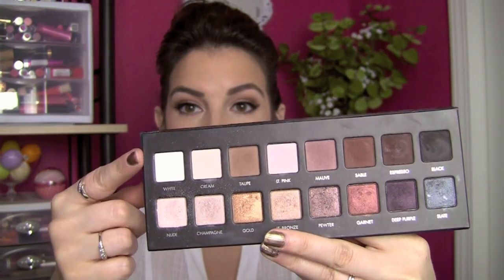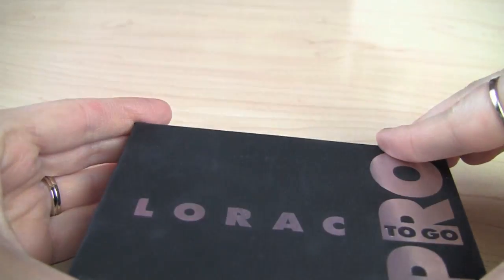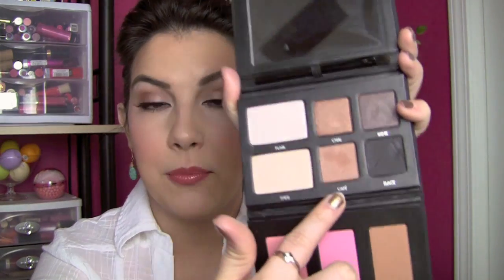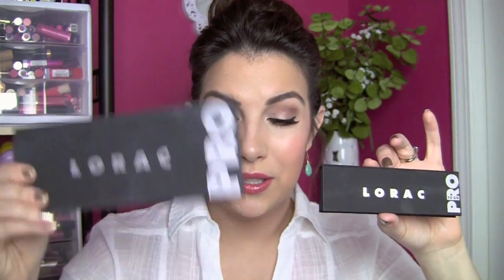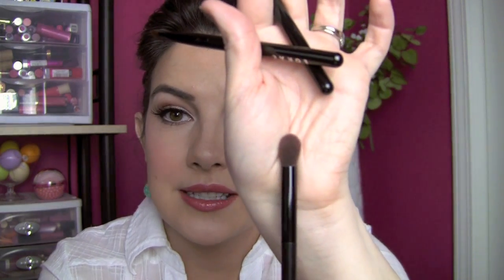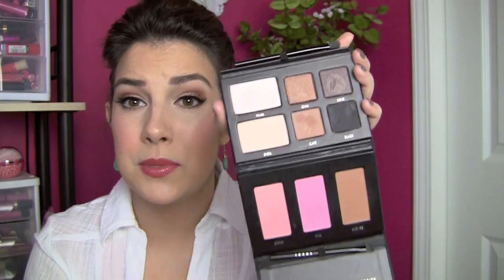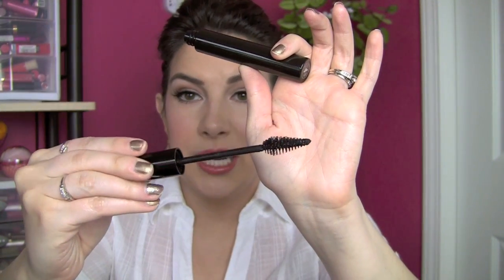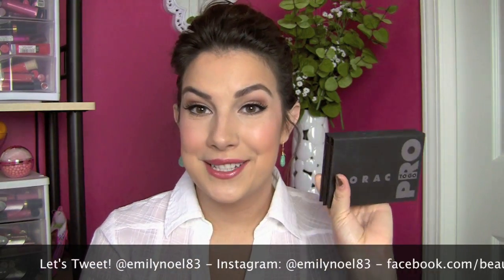LORAC Pro To Go Kits: Sephora vs. Ulta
More info on where to purchase palettes below...

Sephora LORAC Pro To Go Eye/Cheek Palette:

Ulta's LORAC Pro To Go Collection:

(Tune in for live broadcasts every Thursday at 9am CST!)

Shirt: Ross
Lips: Rimmel Moisture Renew Lipstick in Coral Garden & MAC Pink Lemonade Lipglass
Nails: L'oreal polish in Because You're Worth it & glitter on accent nail